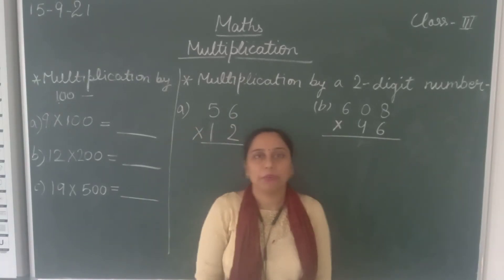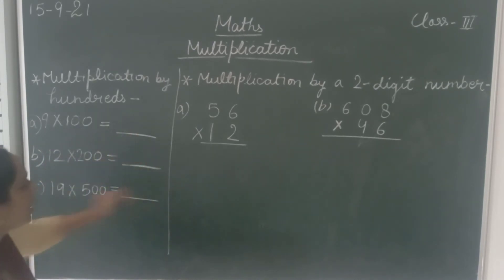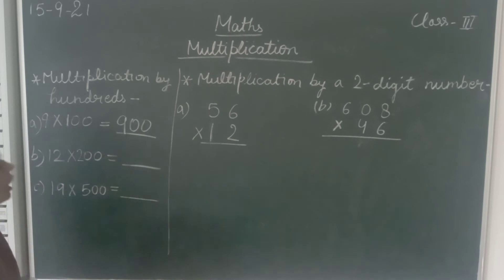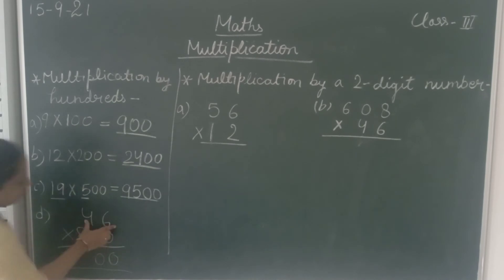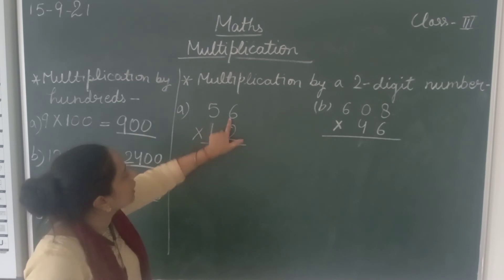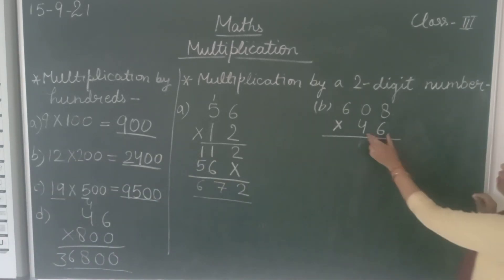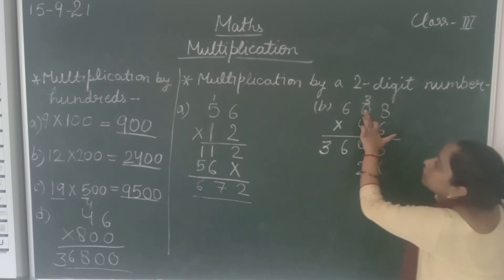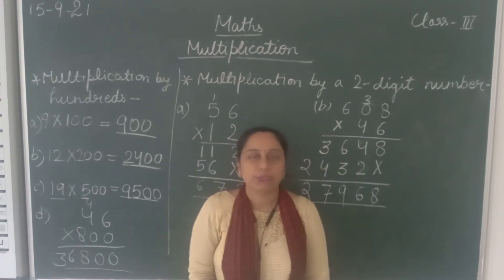3 B - Maths - 15 Sep 21